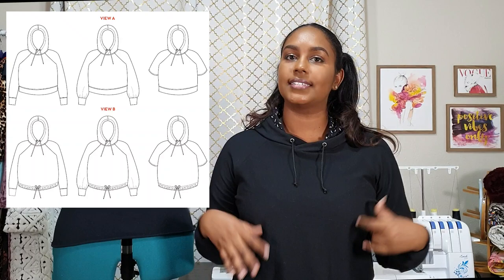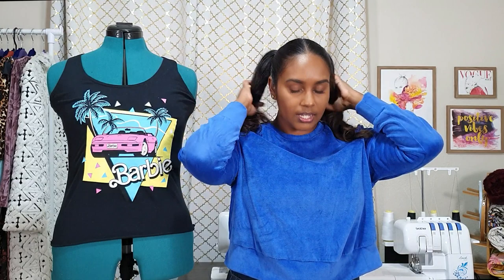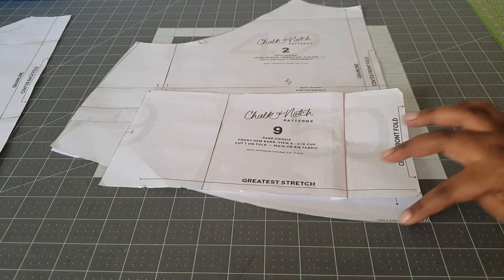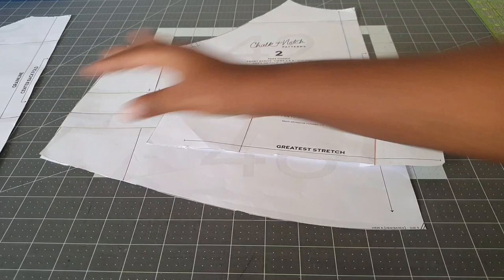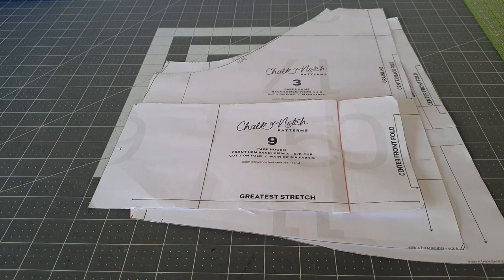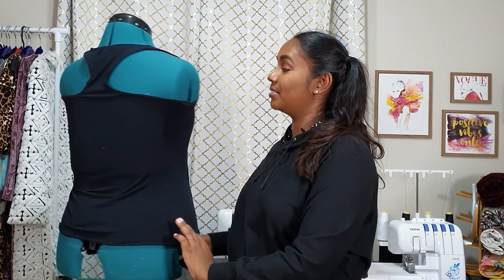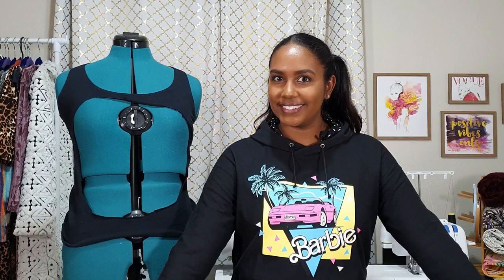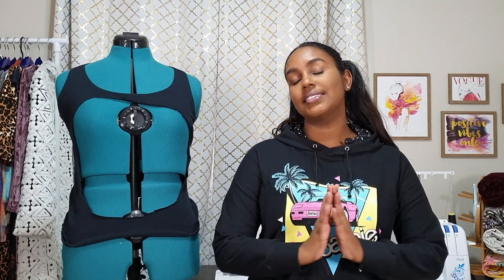CHALK & NOTCH PAGE HOODIE | Collab with liftingpinsandneedles | How to apply graphics to clothing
In today's video, I team up with Karina from Lifting Pins and Needles to bring you our Chalk and Notch Page hoodies. I also show you how to transfer graphics using Heat n Bond.

Links

• For more sewing stuff don't forget to visit